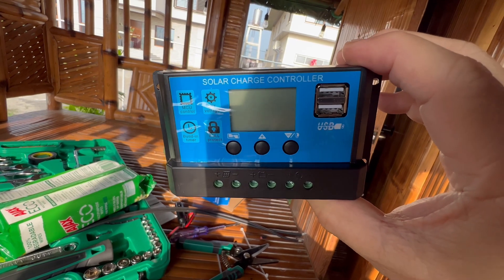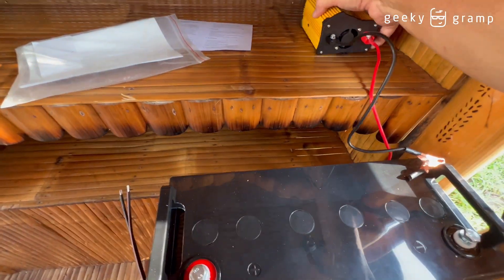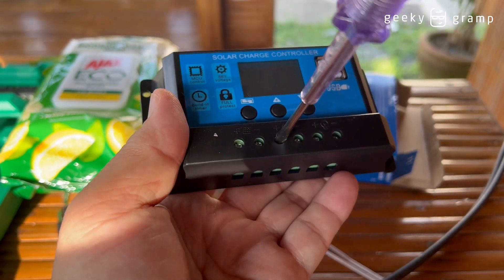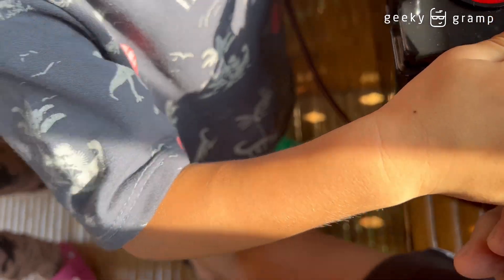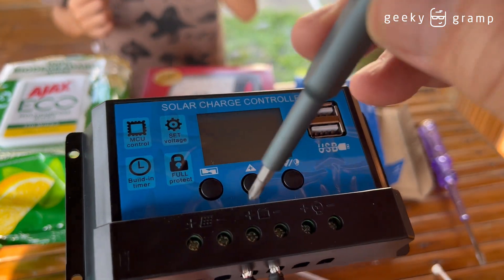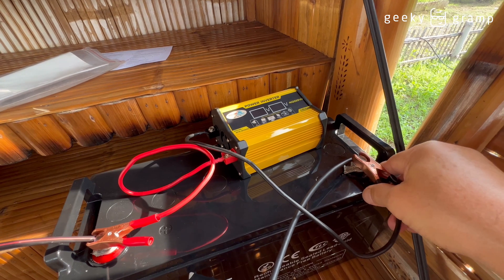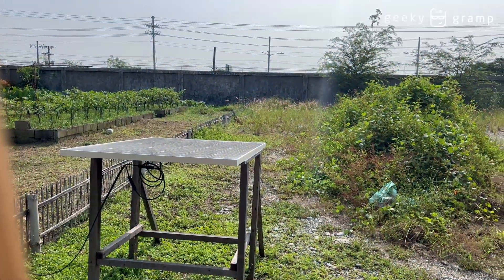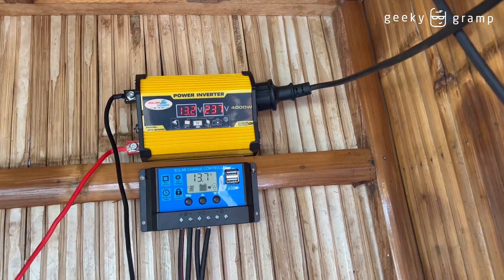Installing Solar Power System in my small house (Bahay Kubo)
I install a portable power generator for my small house (bahay Kubo) but then after a few months the portable power generator stop working. And I can not seems to have it fixed. So I decided to setup my own, buy the different components instead of putting one whole system.

In this video, I will show you how I was able to do it.

This is just a temporary setup. I still need to buy the necessary clamps for better and safer connection

My Gadgets:
DJI OM5
Sony ZV-E10
Sony ZV-Z1
Sony A7R3Zhiyun Crane M3 Gimbal

Editor:
Videoleap

No. 136